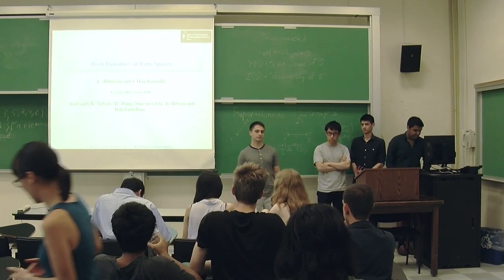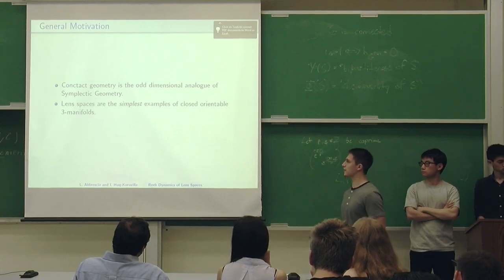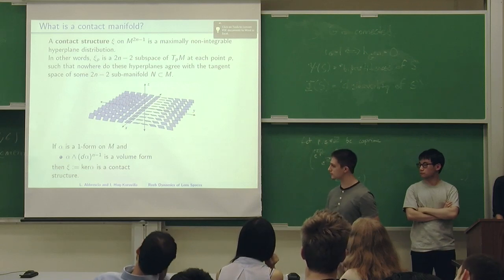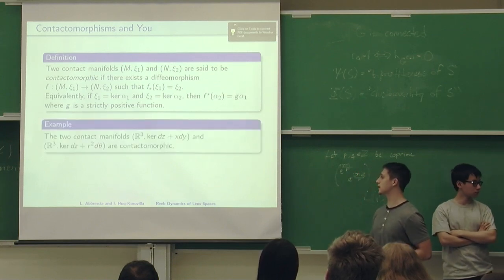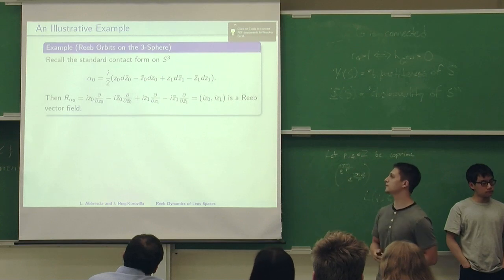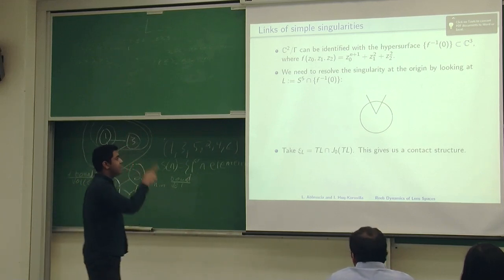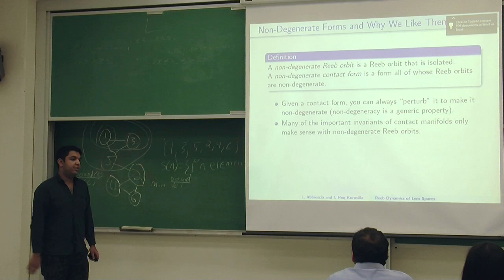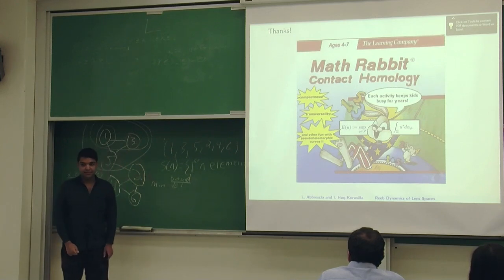Reeb Dynamics of Lens Spaces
From the Columbia Mathematics Summer 2014 Undergraduate Research Project.

The lens space L(n+1,n) is obtained as the quotient of S^3 by the cyclic subgroup Z_{n+1} of SU_2(C).  We can also view this lens space as the link of a hypersurface singularity M:=f^{-1}(0) \cap S^5 in C^3, where f(z_0,z_1,z_2)=z_0^{n+1}+z_1^2+z_2^2. This talk will explain some contact geometric properties of M. We will introduce the notion of a contact structure and see how it gives rise to a globally defined vector field, known as the Reeb vector field. Using M as the model of the lens space we will explain some particular dynamics of the Reeb vector field that we studied this summer.

Leonardo Abbrescia, Willie Dong, Irit Huq-Kuruvilla, and Nawaz Sultani
(advised by Jo Nelson and Robert Castellano)